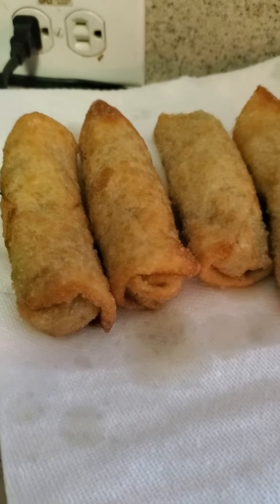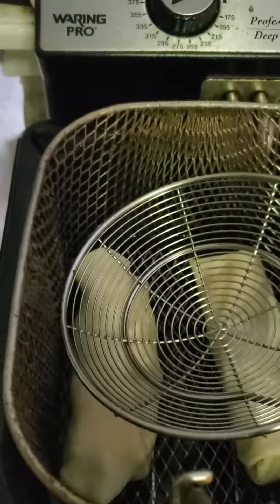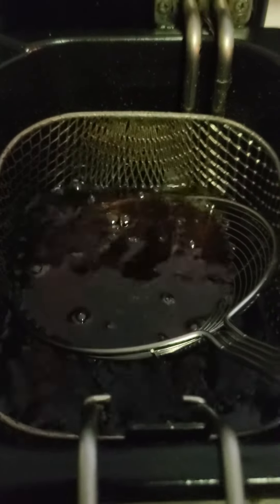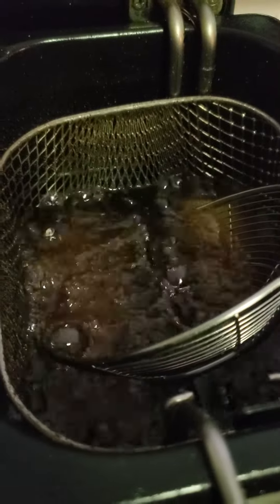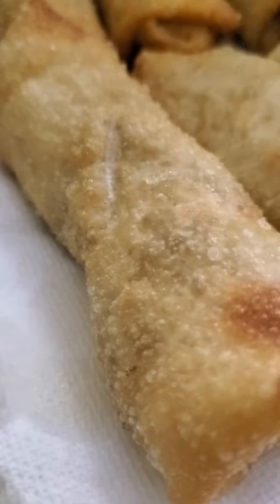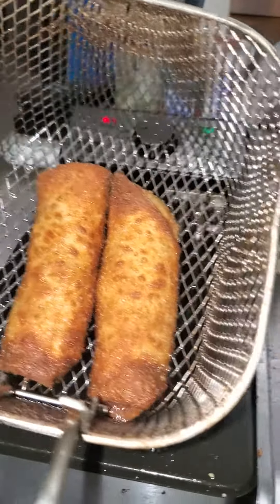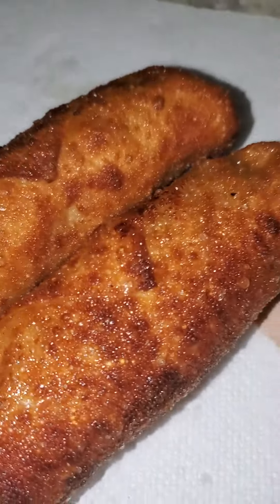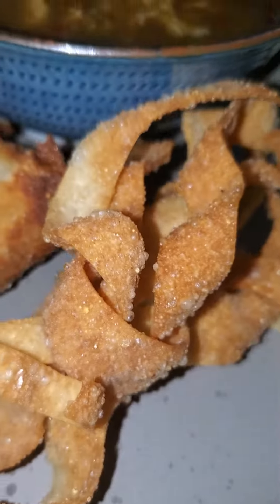Chinese pork and shrimp EGG rolls with Hot and sour soup , DIY.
took some time to make all these but we'll worth it , expanding upon what we learned last video.